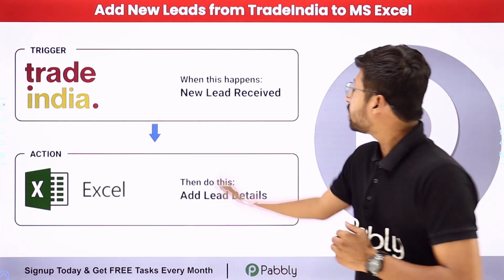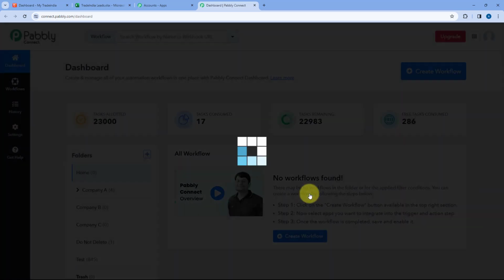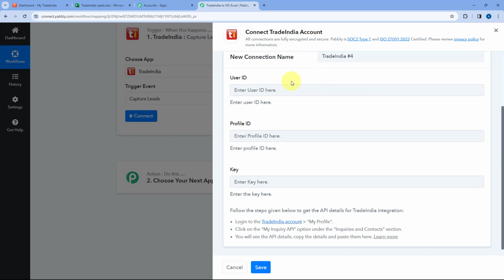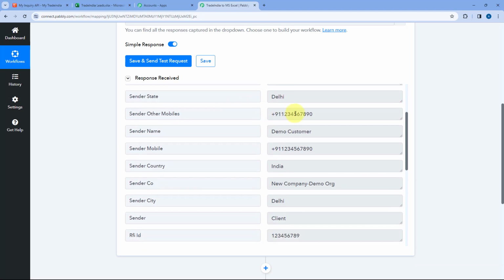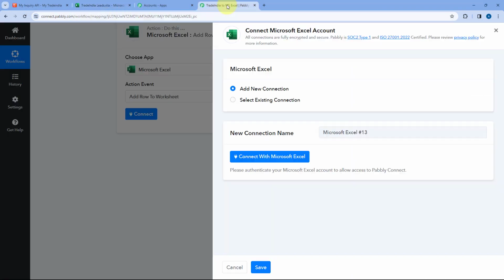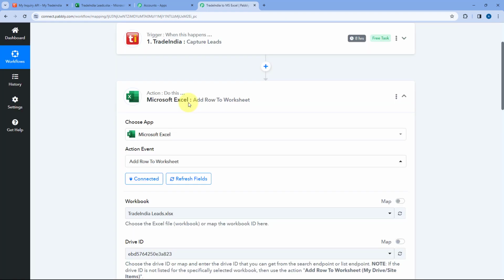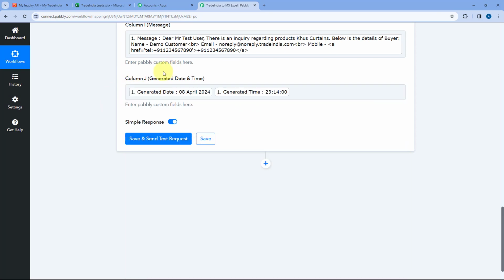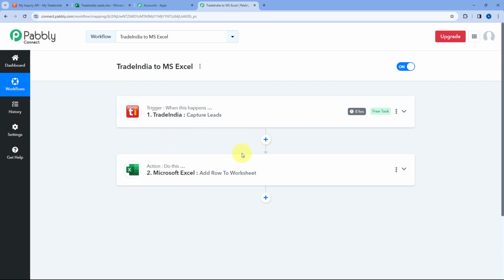How to Add New Leads from TradeIndia to MS Excel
In this video, you'll discover how to efficiently manage your TradeIndia leads by adding them to Microsoft Excel using Pabbly Connect. If you're sourcing leads from TradeIndia and want to organize them in a spreadsheet for easy tracking and analysis, you're in the right place. In this step-by-step guide, we'll walk you through the process of exporting new leads from TradeIndia and importing them into Microsoft Excel, ensuring that you have all your lead information consolidated in one convenient location.

Join us as we explore the export options provided by TradeIndia and the import functionalities of Microsoft Excel, empowering you to streamline your lead management process and make informed decisions based on your lead data. Say goodbye to scattered lead information and hello to centralized lead tracking with this comprehensive tutorial.

Don't forget to hit the like button if you found this tutorial helpful, and leave a comment below to let us know what other lead management guides you'd like to see.

1. Automation: Pabbly Connect offers automation capabilities that can help you automate mundane and repetitive tasks. This allows you to save time, money and resources.

2. Integration: Pabbly Connect provides a wide range of integrations so that you can connect different web services with each other. This helps you to create smarter workflow processes and make your business more efficient.

3. Security: Pabbly Connect takes security seriously and provides an industry-standard security system to protect your data and applications.

4. Scalability: Pabbly Connect is highly scalable and allows you to easily add new applications and services to your workflow.

 5. Cost-effective: Pabbly Connect is cost-effective and provides plans for different business sizes.